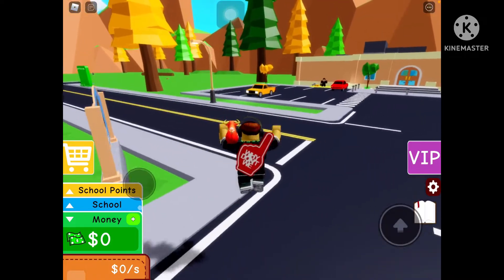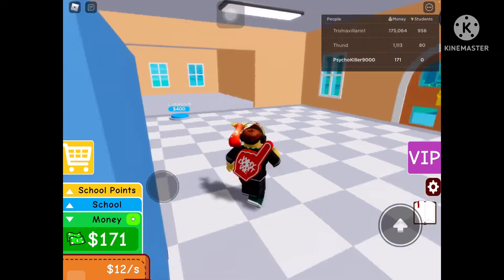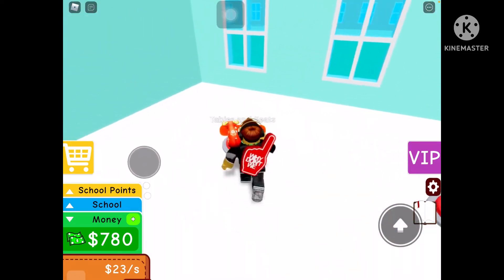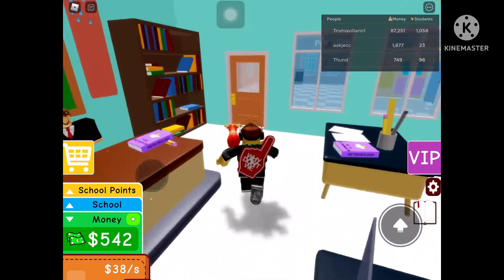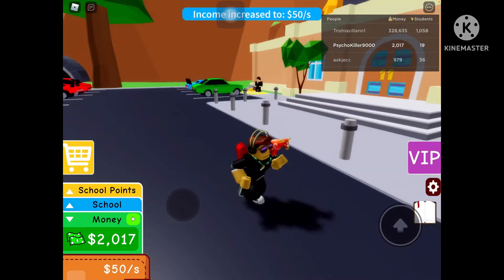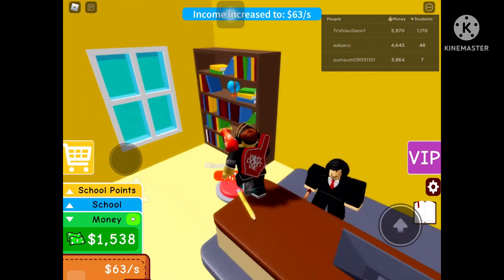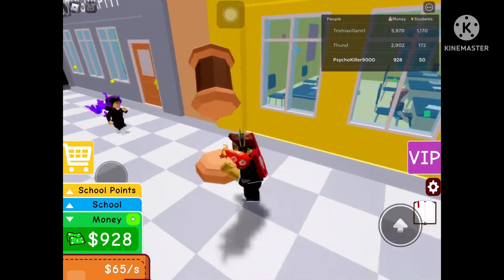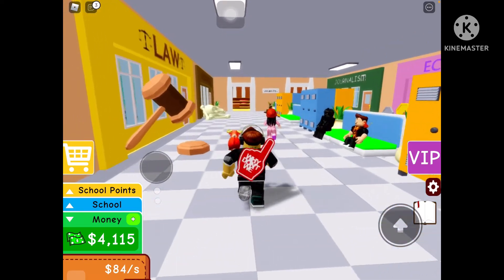Roblox! Gameplay Walkthrough Part 74! My School Tycoon!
ROBLOX
Roblox is an online game platform and game creation system that allows users to program games and play games created by other users.
Platforms:
macOS, iOS, Windows, Xbox, Android